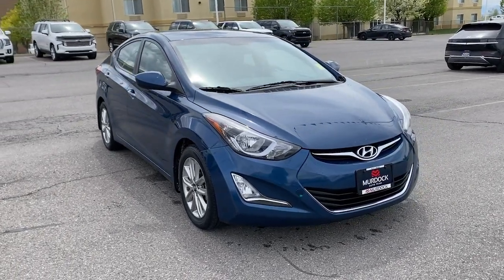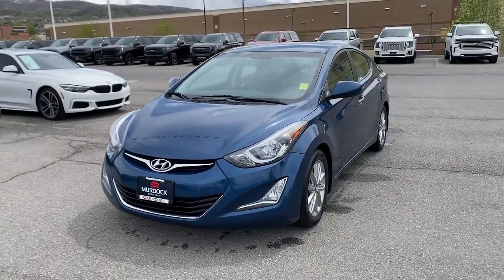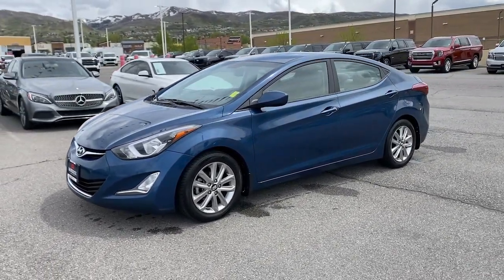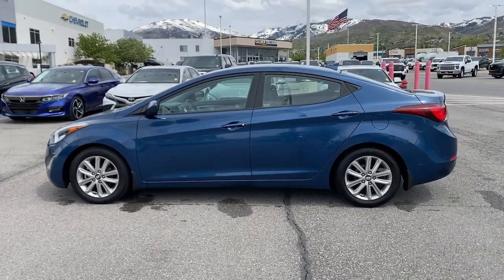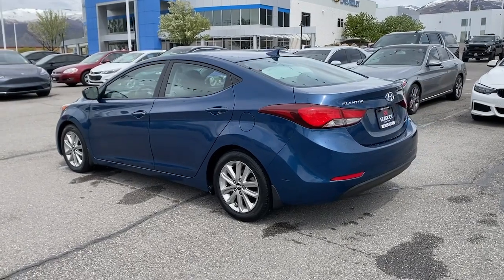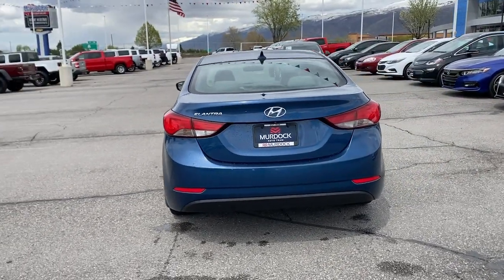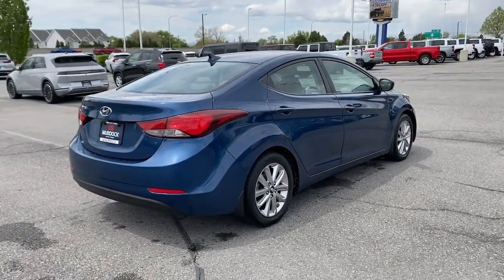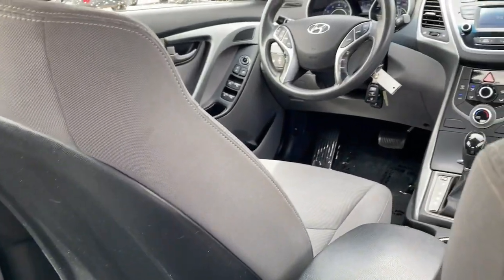2015 Hyundai Elantra Bountiful, Woods Cross, North Salt Lake, Farmington, Kayesville T40877C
Windy Sea Blue Used 2015 Hyundai Elantra SE available in 2375 S. 625 West, Woods Cross, Utah at Murdock Chevrolet. Servicing the Bountiful, Woods Cross, North Salt Lake, Farmington, Kayesville, UT area.

Murdock Chevrolet
2375 S 625 W

**2015 Hyundai Elantra SE FWD**brbr*Clean CARFAXbr*Windy Sea Blue br*6-Speed Automatic with Shiftronic br*1.8L I4 MPI DOHC 16V ULEV II 145hpbr*FOG LIGHTSbr*AUTOMATIC HEADLIGHT CONTROLbrbrbr**PRE-OWNED**brIncludes the following items:br* Full comprehensive multi-point inspectionbr* Factory Certified Technicianbr* Three month 3000 mile warrantybr* Complimentary carwashes for lifebr* Five-day exchange policybr* Free annual state inspectionbr* CarFax Reportbr* Uber/Lyft appointment transportationbr* WiFi soda and snacksbr*All prices reflect dealer arranged financing.brbrCALL OR TEXT FOR AN APPOINTMENT!brbr28/38 City/Highway MPGbrbrAwards:br * 2015 KBB.com 10 Best UberX Candidates